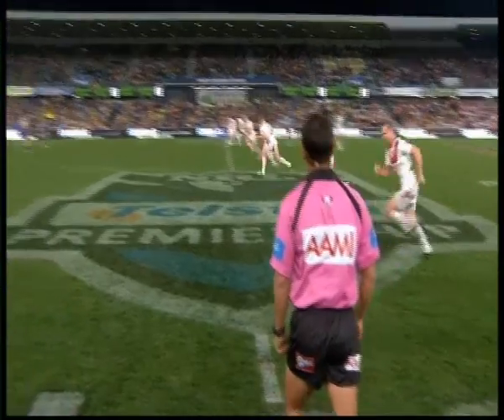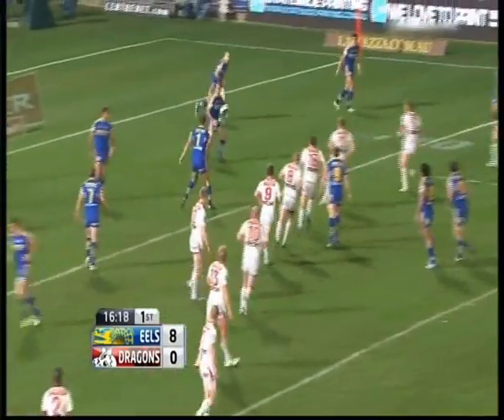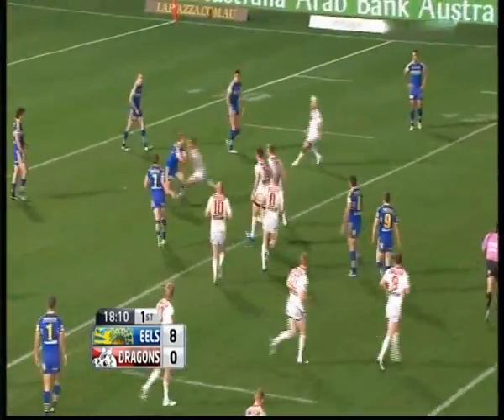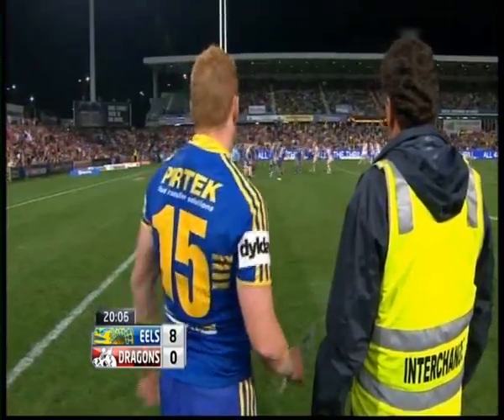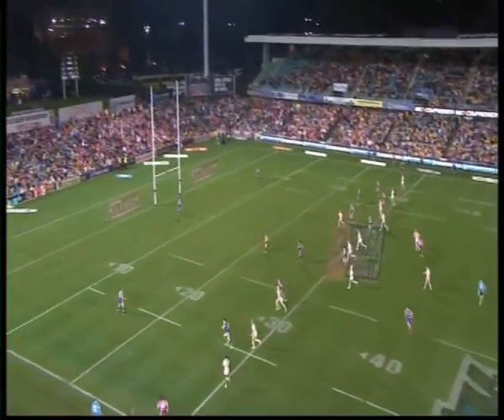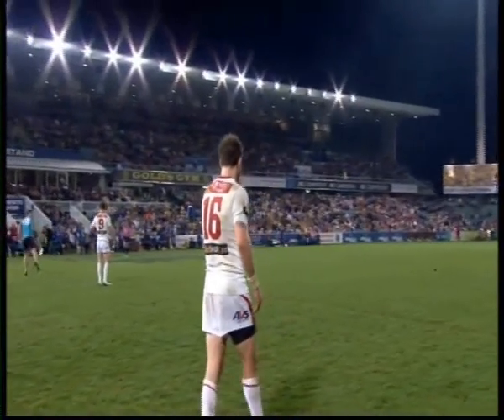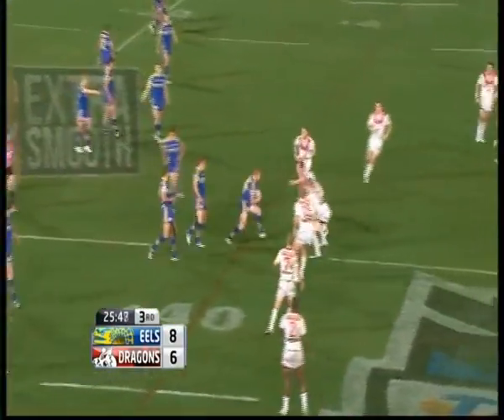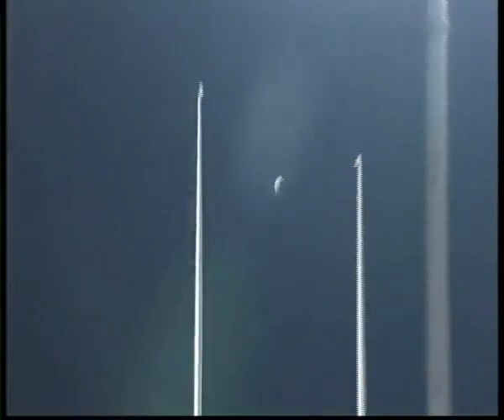2011 R13 Eels v Dragons 2